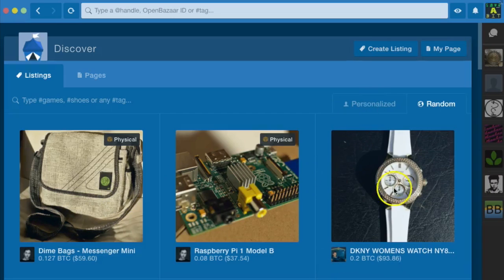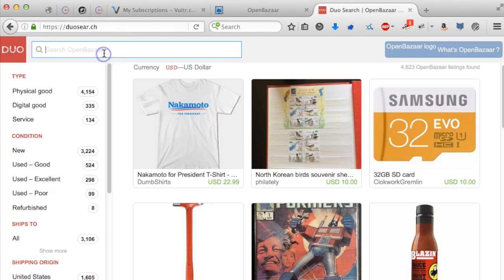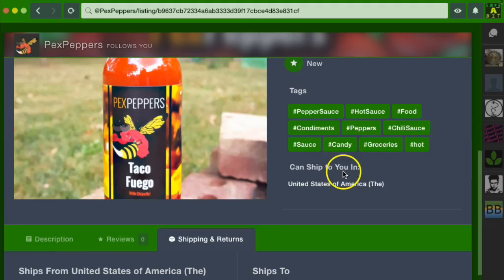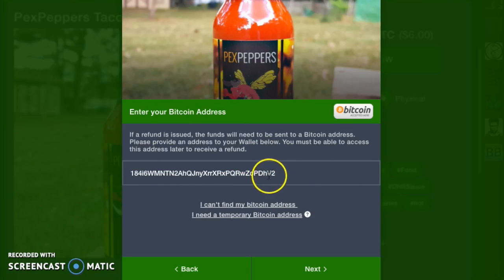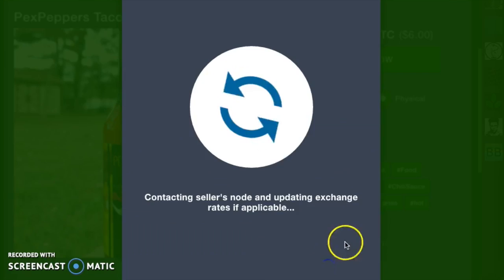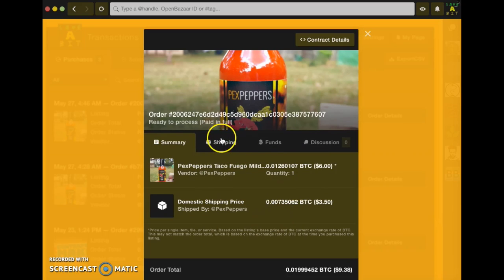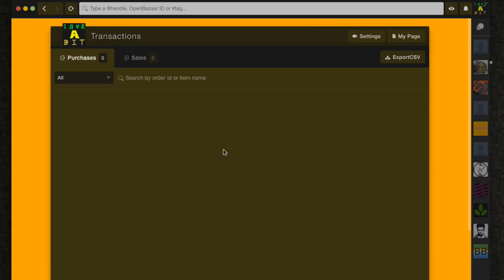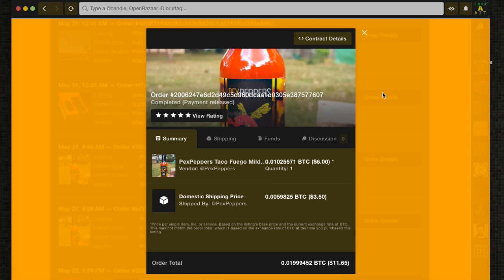How To Shop on OpenBazaar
Want to get into Stock trading? Sign up with Robinhood and get a free stock